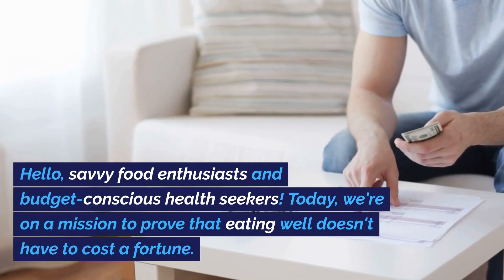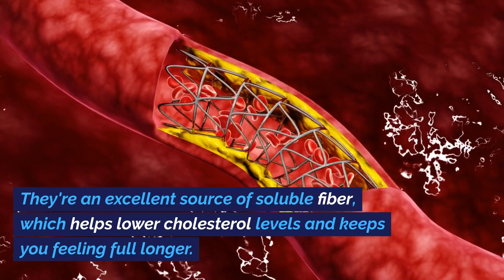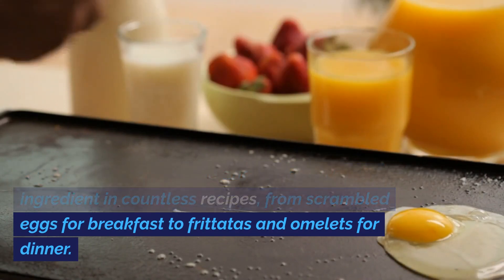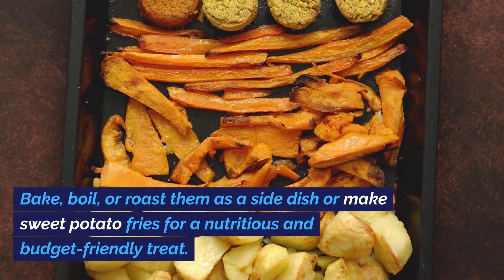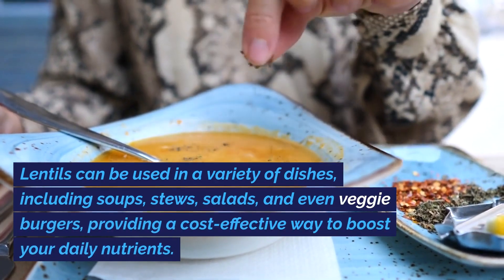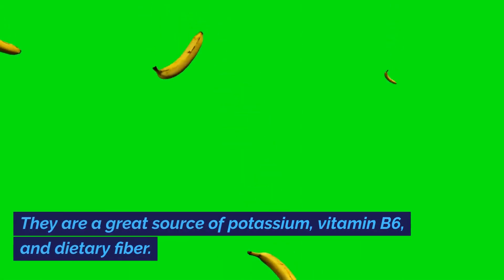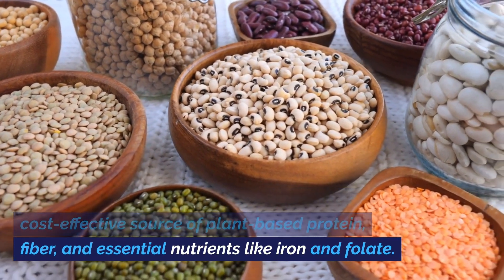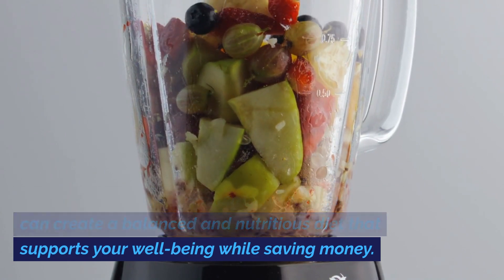11 Affordable Superfoods to Boost Your Health on a Budget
Eating a nutritious diet doesn't have to be expensive. You can prioritize health while staying within your budget by including these 11 affordable superfoods in your meals: